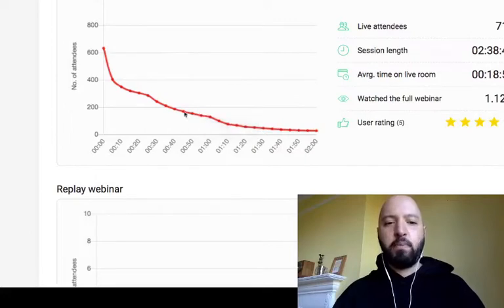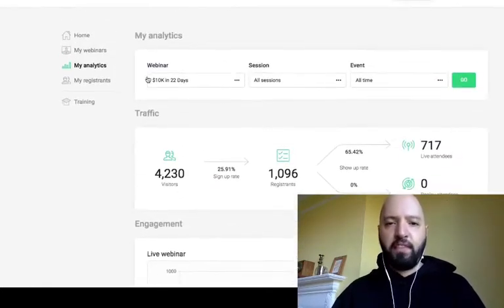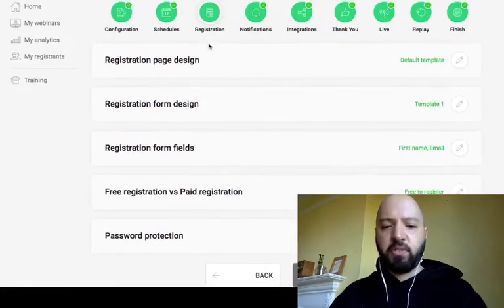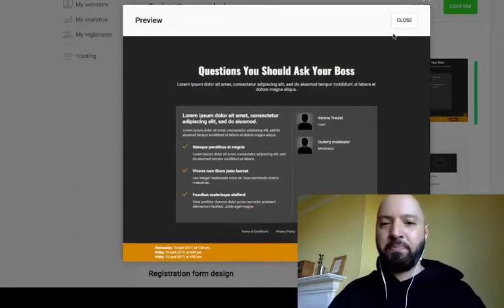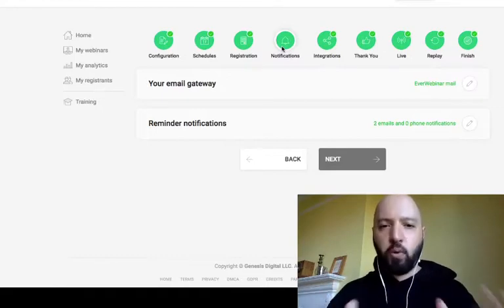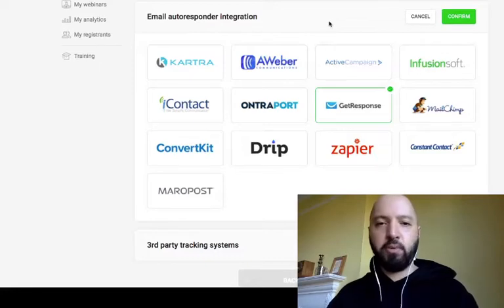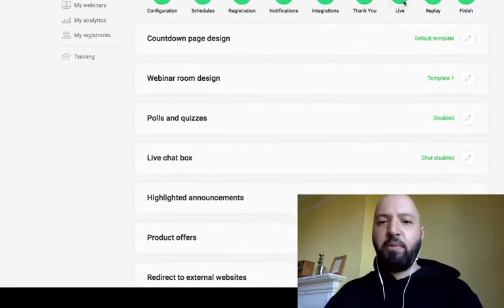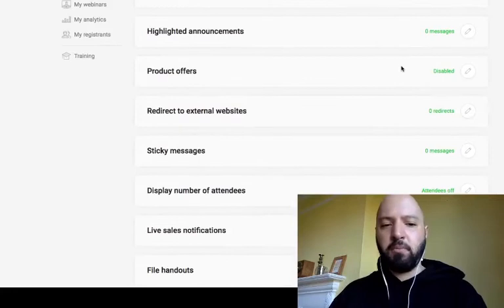How to use Everwebinar | My Everwebinar 5.0 review